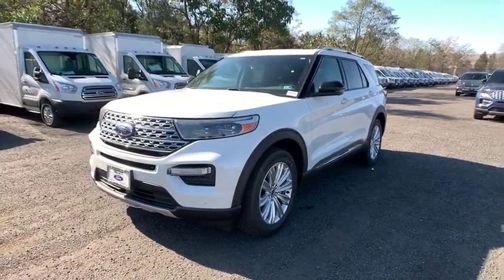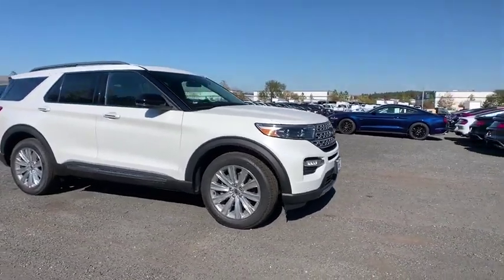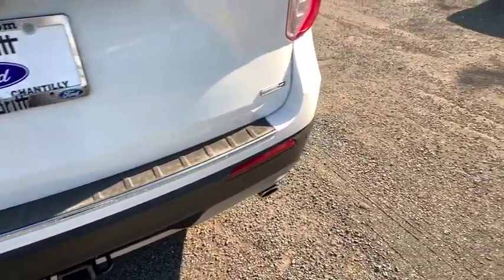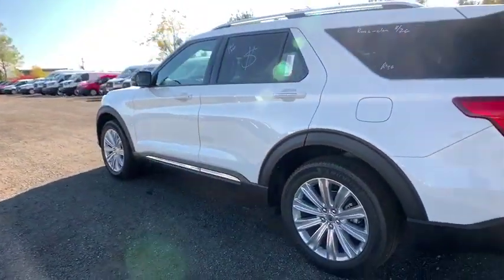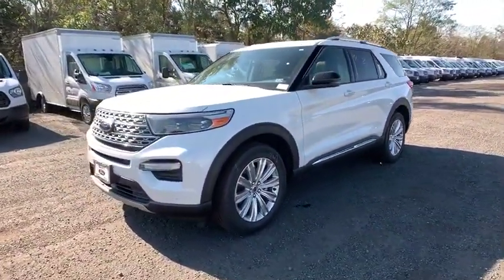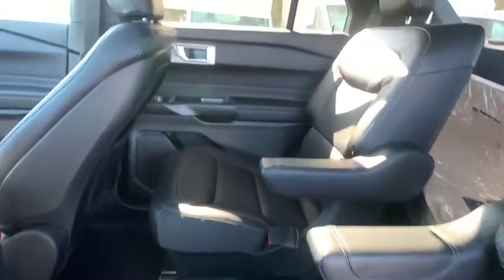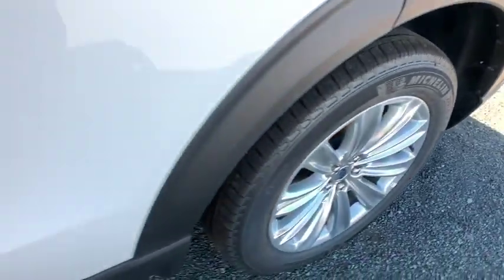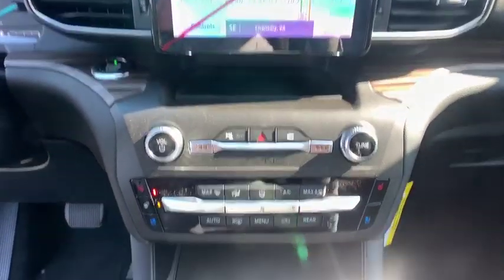2020 Ford Explorer Chantilly, Leesburg, Sterling, Manassas, Warrenton, VA C00039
New 2020 Ford Explorer available in Chantilly, Virginia at Ted Britt Ford Lincoln. Servicing the Leesburg, Sterling, Manassas, Warrenton, VA area.
2020 Ford Explorer Limited 4WD - Stock#: C00039 - VIN#: 1FMSK8FH1LGA24250